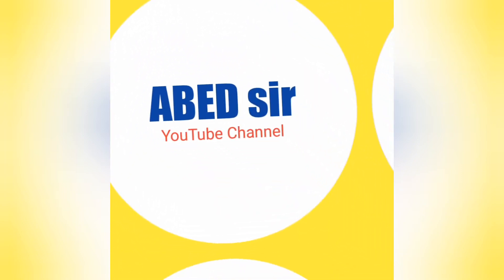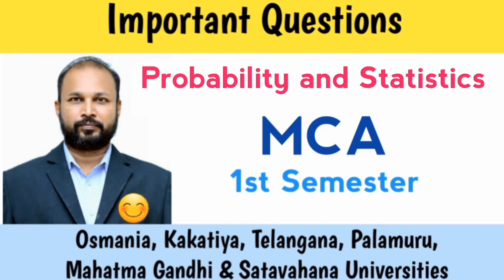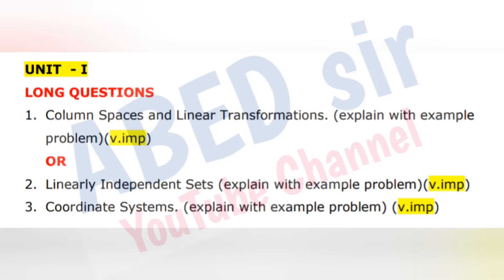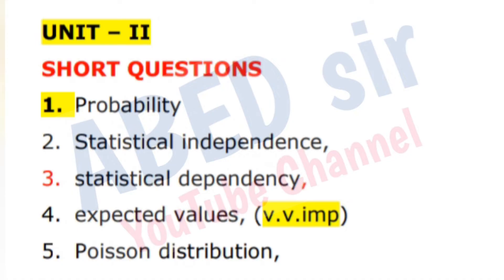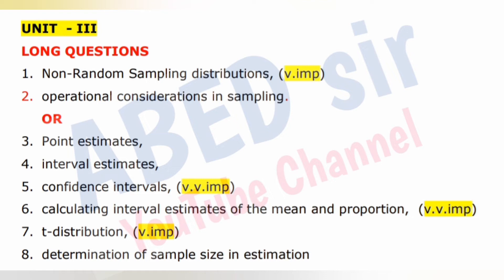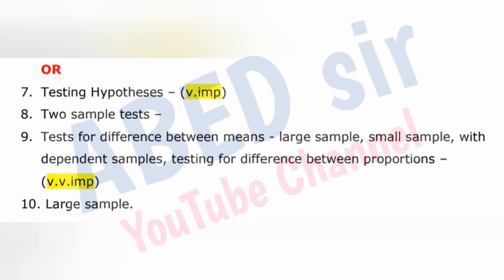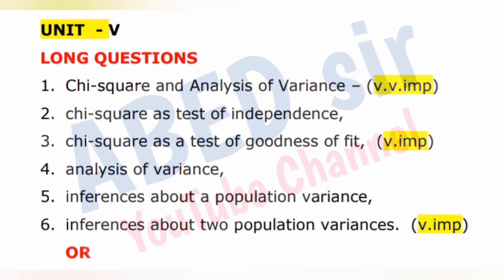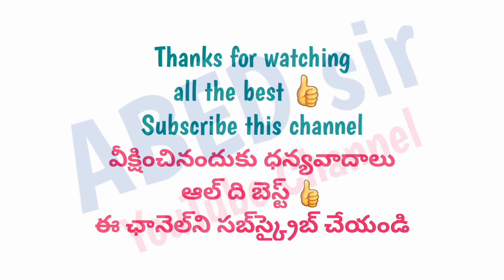Probability & Statistics important questions 2024 || mca 1st sem imp questions 2024 || OU KU PU TU